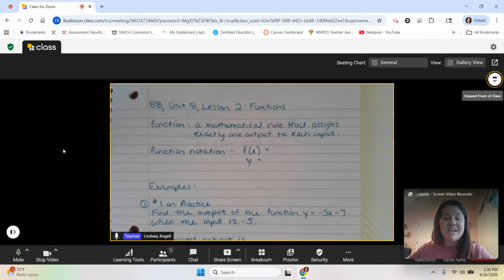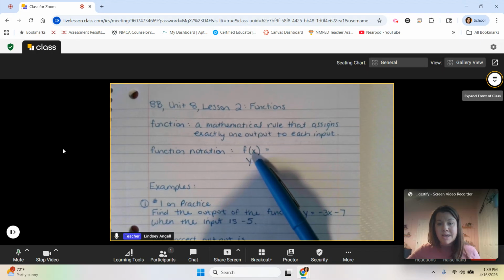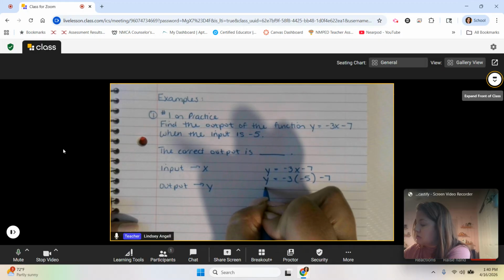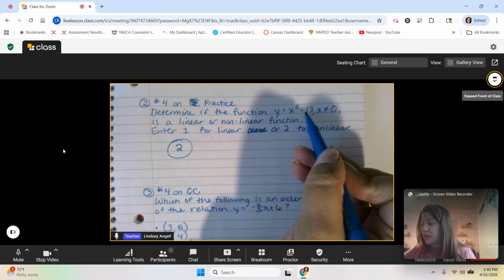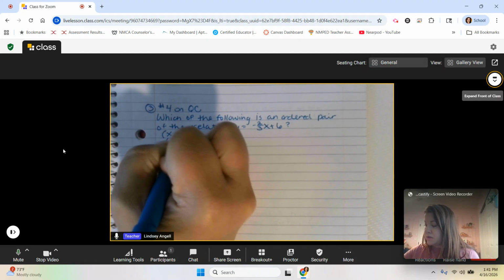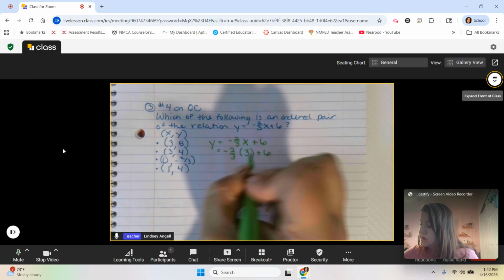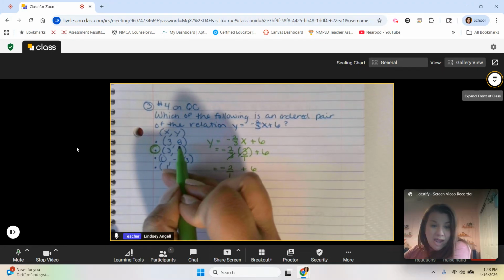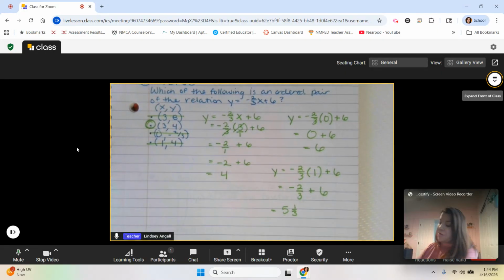8B Unit 8, Lesson 2: Functions